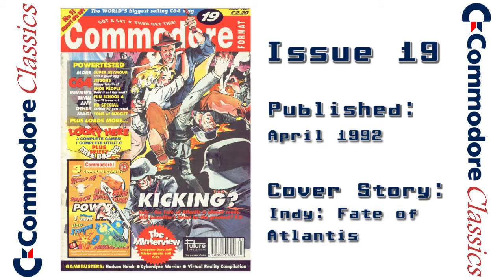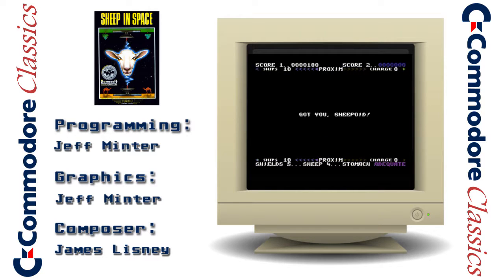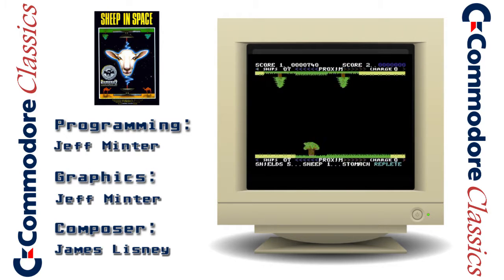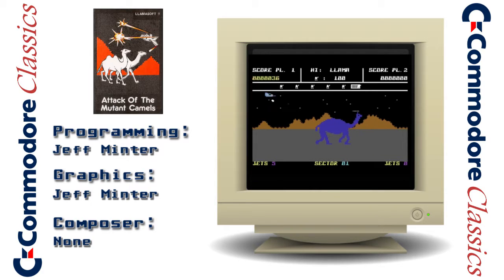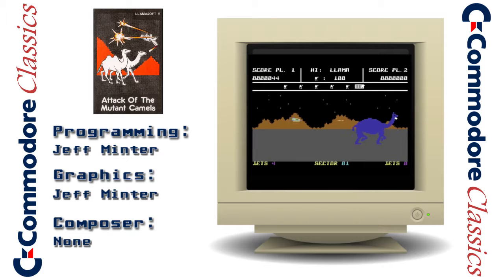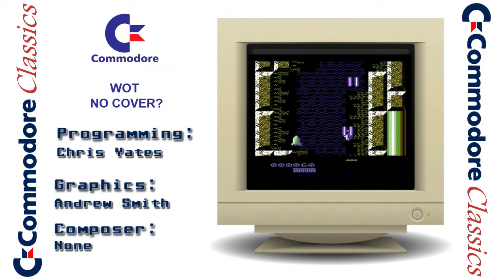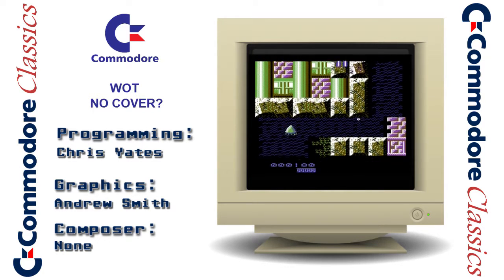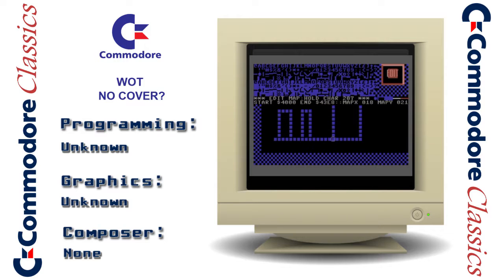Commodore Format Issue 19 | Covertape Chaos #19 | RMGB TV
Power Pack 19: Sheep in Space, Attack of the Mutant Camels, Light Disc 64, Aqua Blasta and UDG System 2.

Further episodes in this season will be released every fortnight, on a Tuesday at 12PM GMT.

Music used in this video: Blip Blop 4 by Anders Ekengren, Happy Chiptune 2 and Happy Chiptune 5 by Josef Habib, Bar Lines by Martin Klem and Blip Stream by Incompetech.